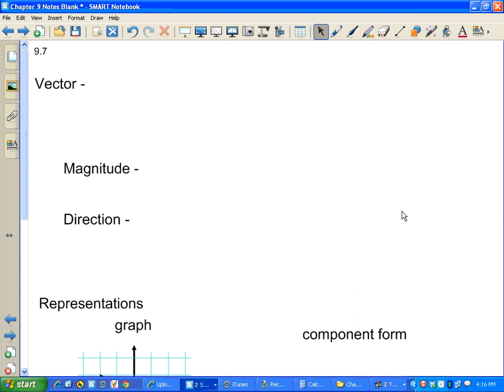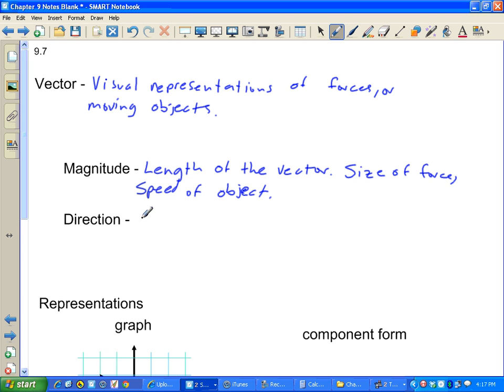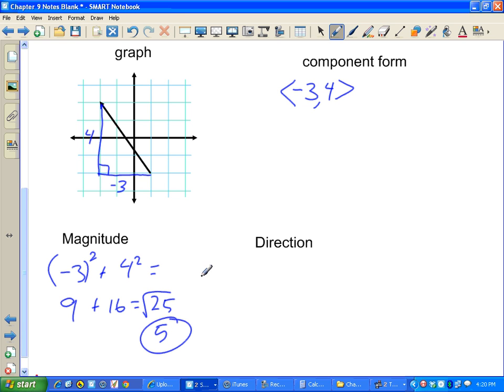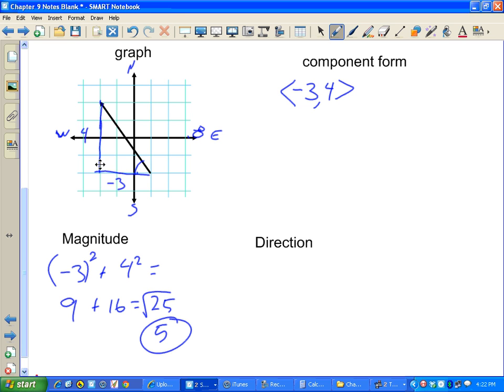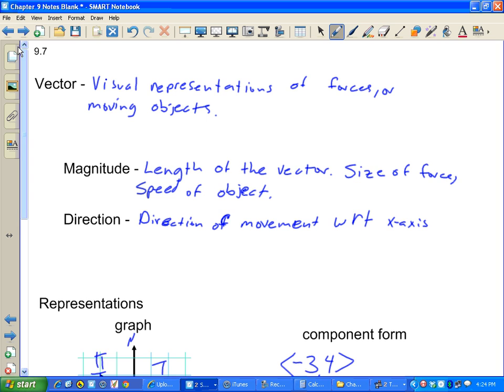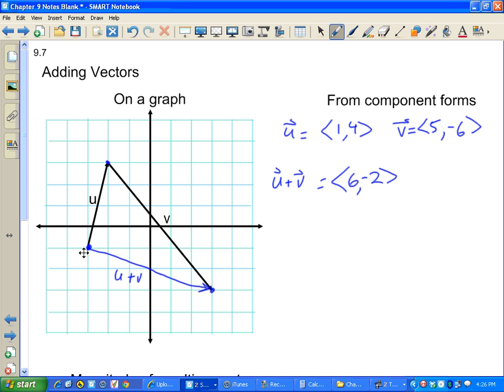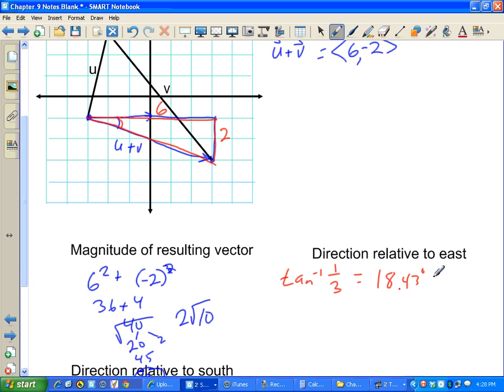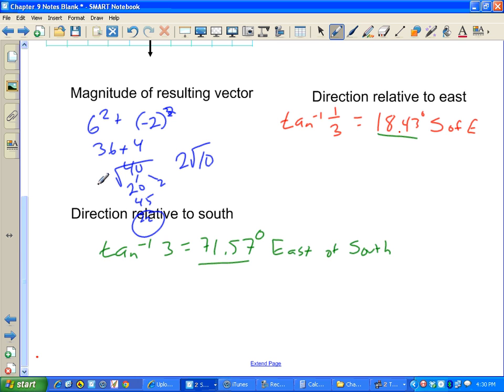9 7 Vectors